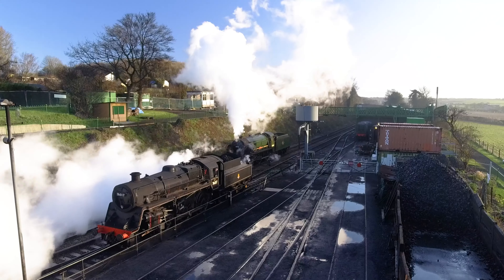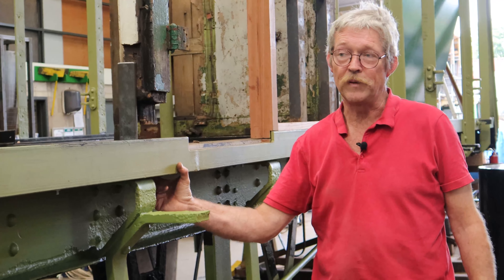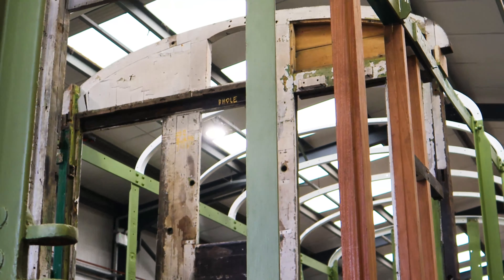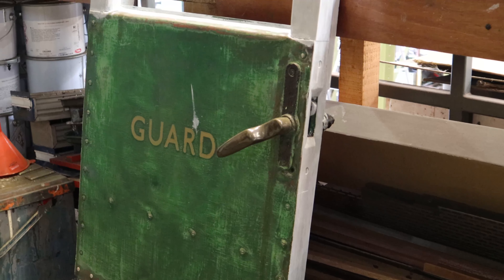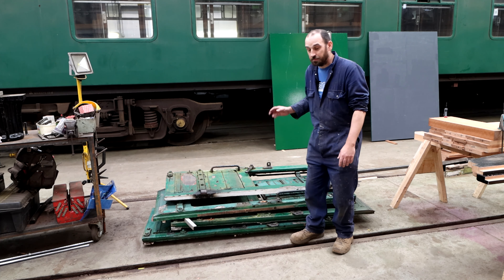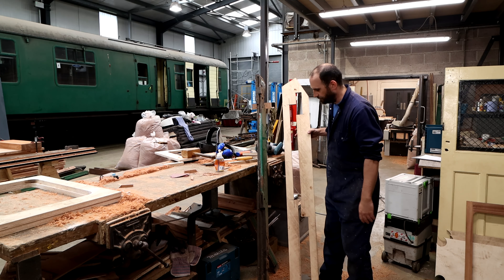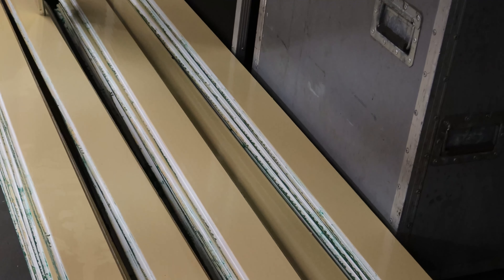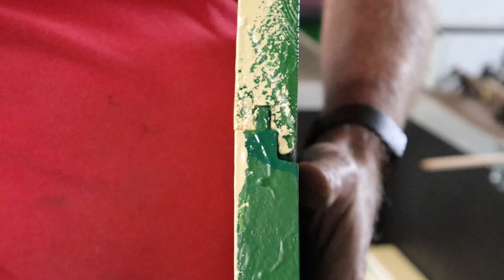As Good As New! - Rebuilding 'BY 765' - Part 1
Over the past year when we’ve visited the carriage works you may have clocked the skeleton of one of our ‘BY’ vans undergoing heavy restoration. Well this week we’re finding out just what’s involved including the arduous tasks of creating precise components with no drawings to reference from!